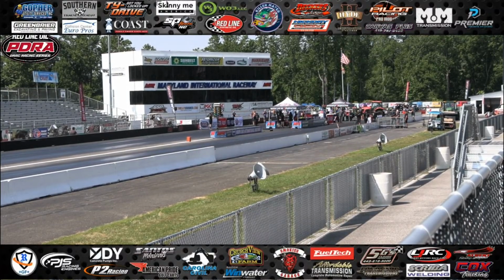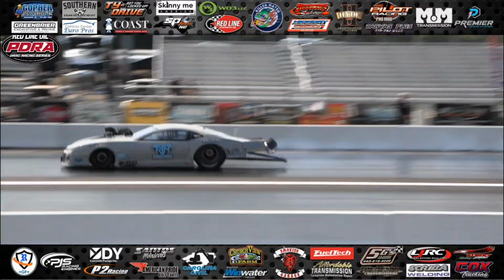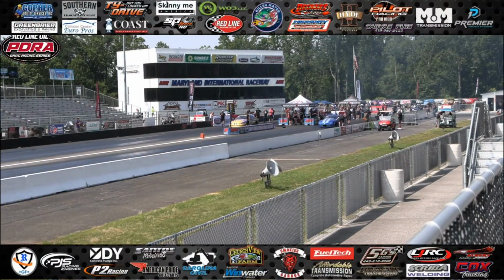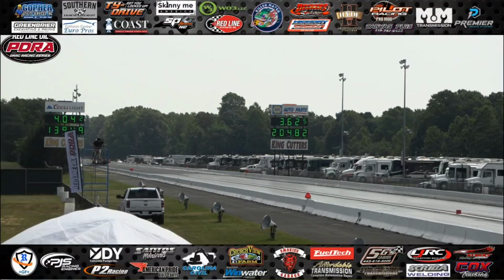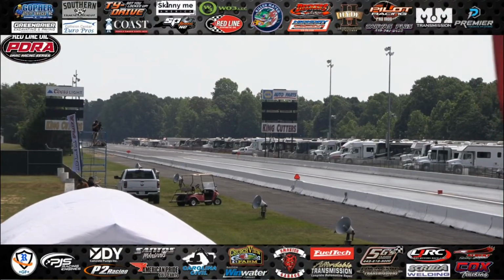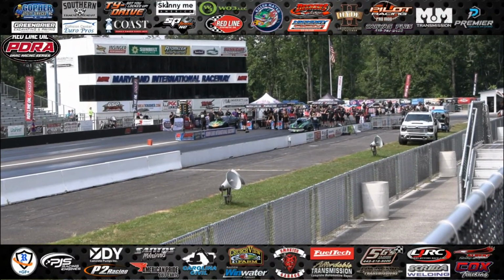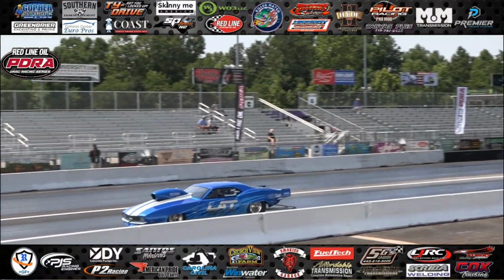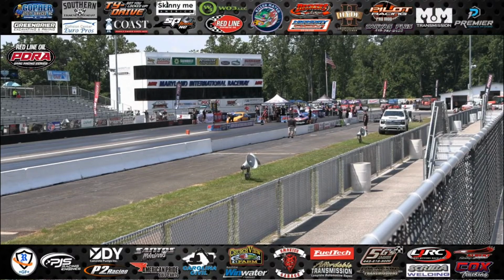Live from Maryland International RaceWay with PDRA Testing. 6/12/24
Testing day with PDRA from Maryland International RaceWay. 6/12/24